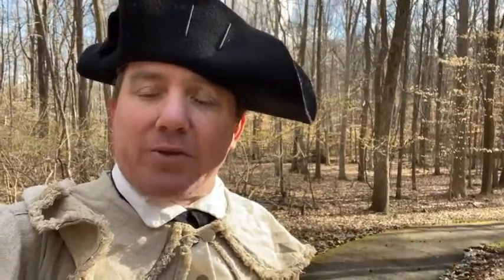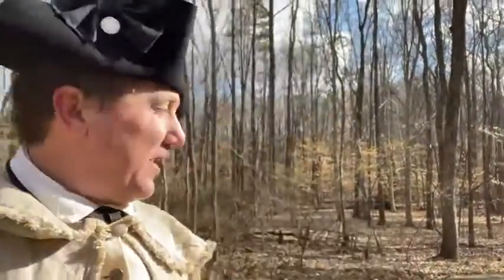Live from Guilford Courthouse Battlefield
Emerging Revolutionary War historian Mark Maloy coming live from the Guilford Courthouse Battlefield.